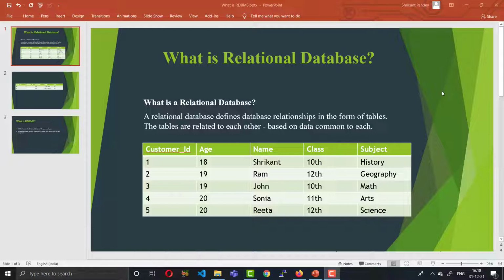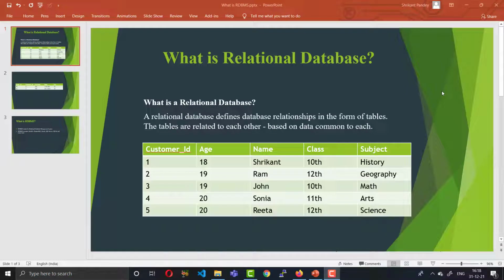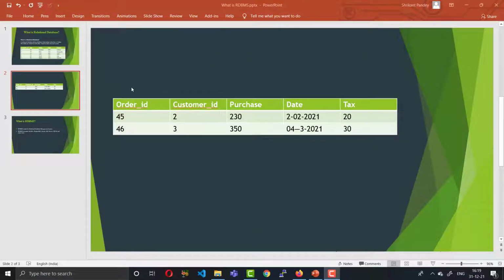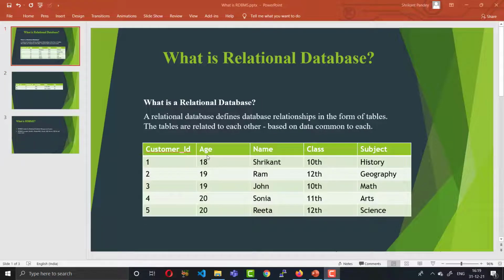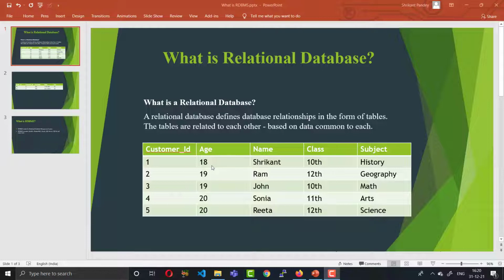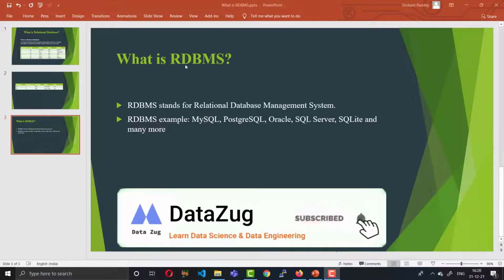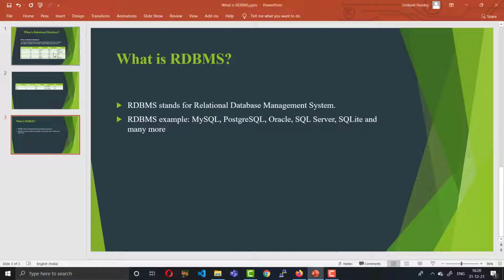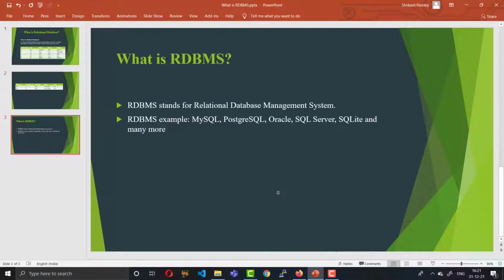What is RDBMS | what is relational database management system | mysql #3